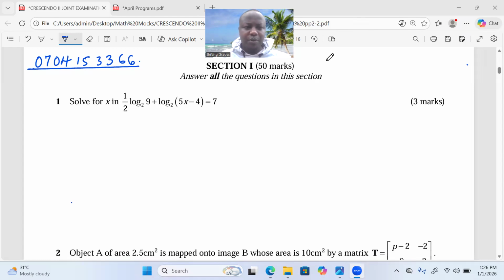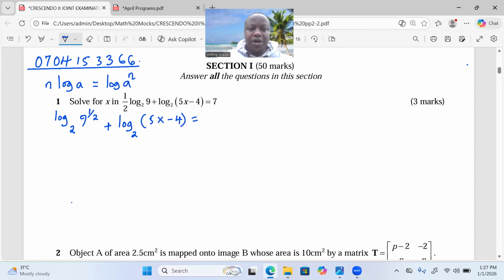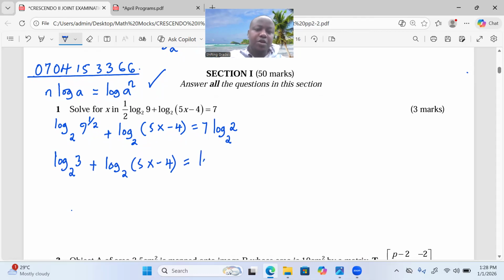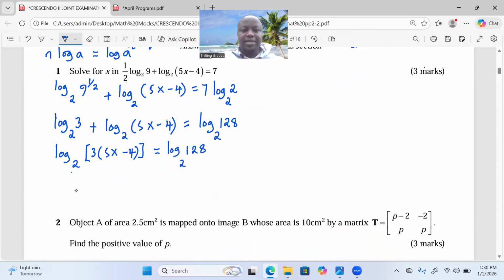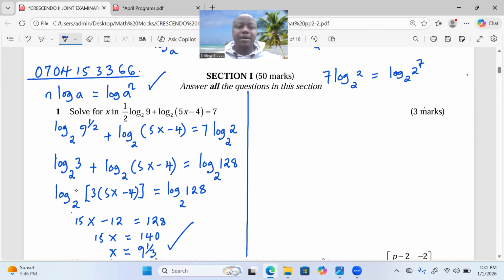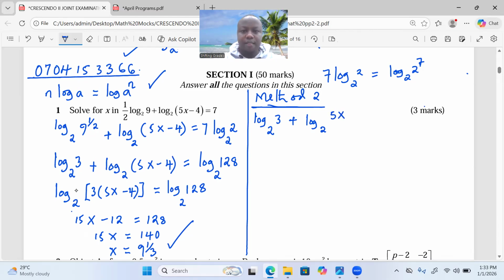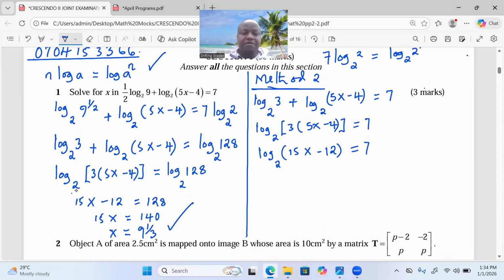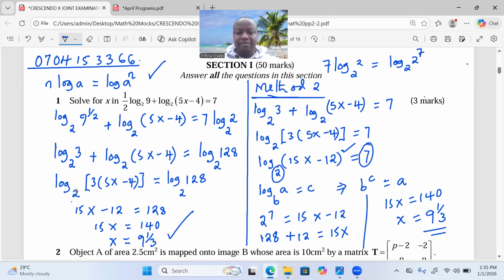THE LAWS OF LOGARITHMS : MATHS PAPER 2 SECTION 1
SHIFTING GRADES ONLINE SCHOOL